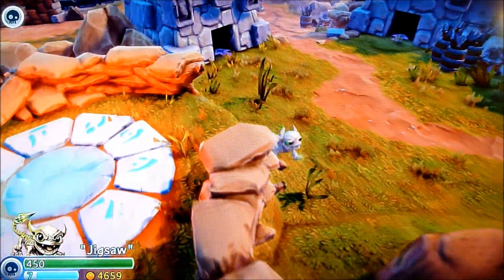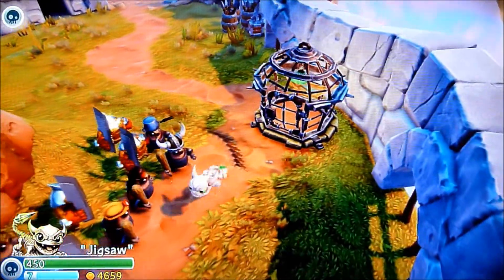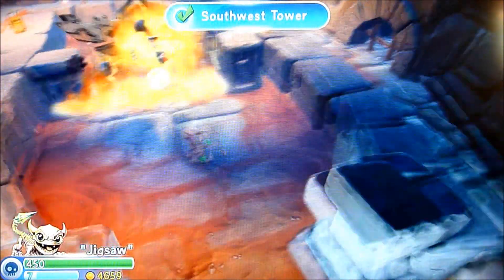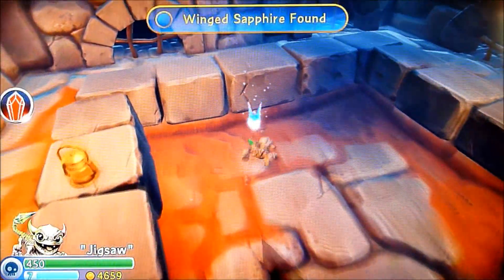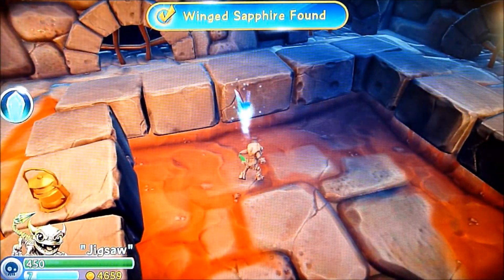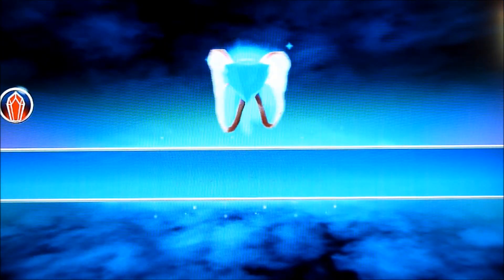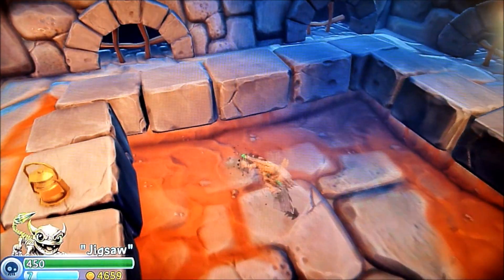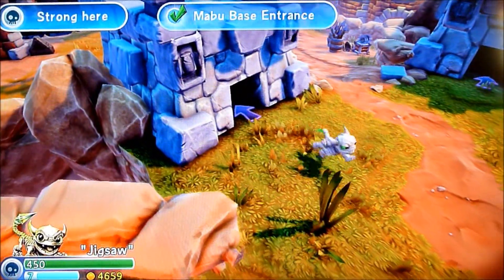Winged Sapphire - Operation: Troll Rocket Steal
Here is the winged sapphire location.